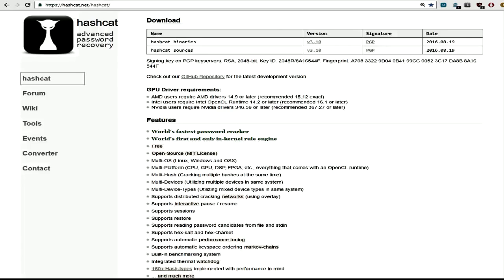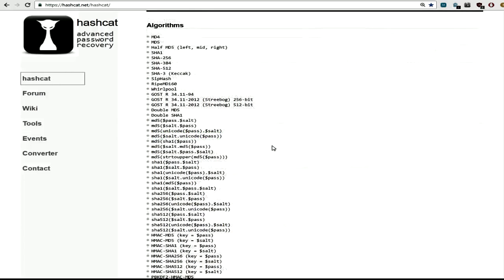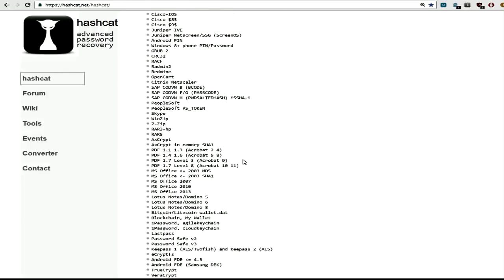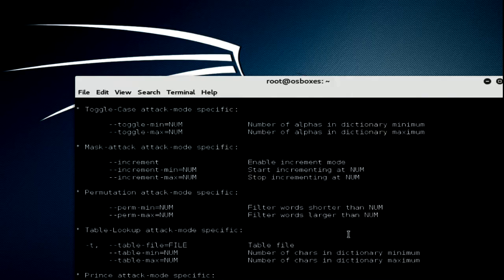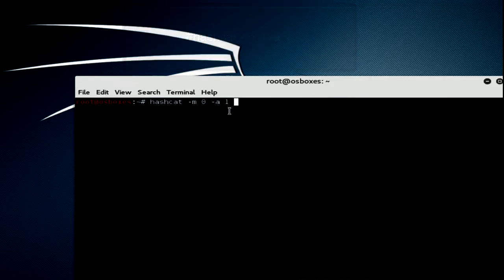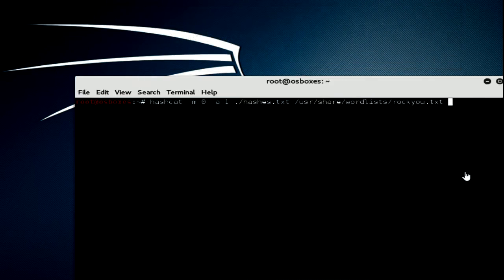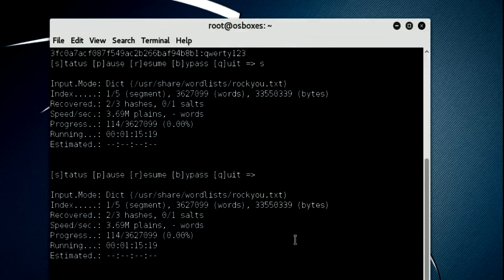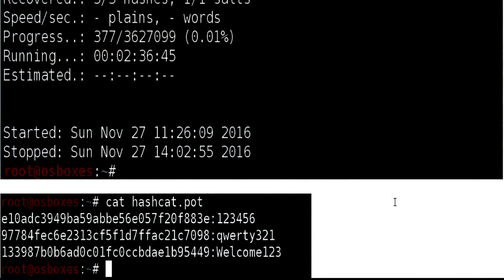Cracking any password using your GPU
In this video, I will show you how to use password cracking software - HashCat.
This is the HashCat software download link for Windows based OS.

Don't forget to turn off real-time protection for Windows Defender :)